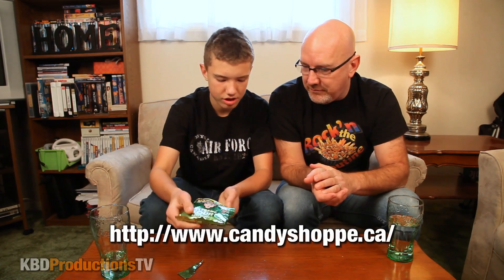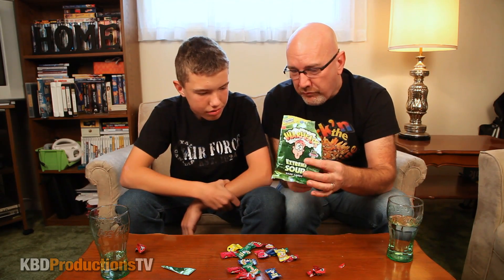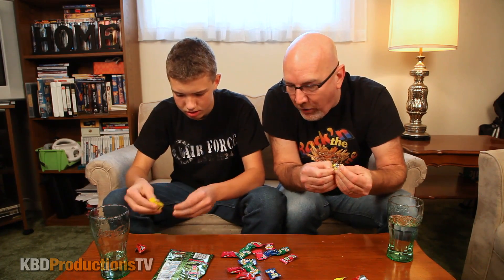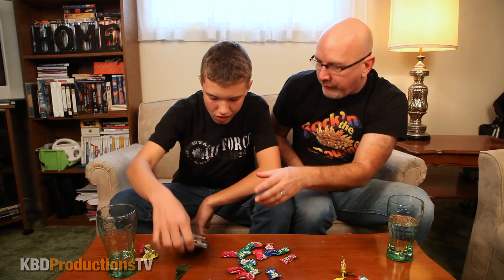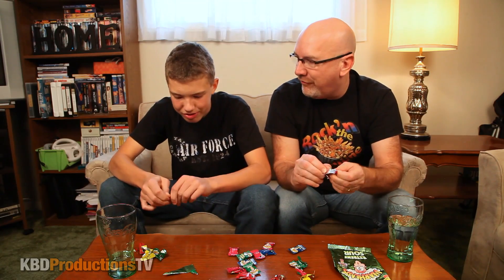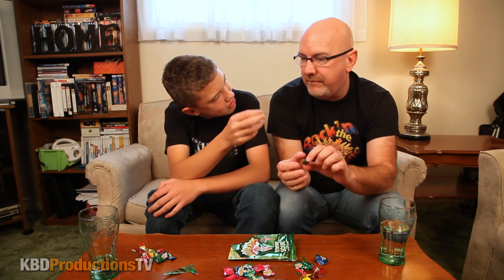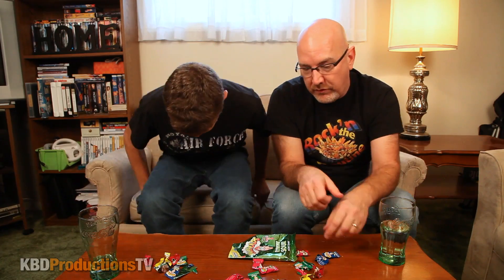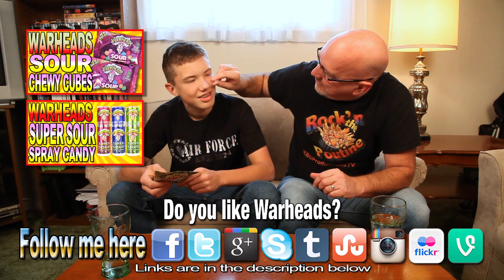WarHeads ★ Extreme Sour Hard Candy with Co-Host Ben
Here's a video we finally edited from November 2013, sorry for the long delay :D

Ken Domik
KBDProductionsTV

Skype - kendomik

Warheads (trademarked as WARHEADS) is a brand of sour candy manufactured by Impact Confections. The candy was invented in Taiwan in 1975 and was first imported to the United States by The Foreign Candy Company of Hull, Iowa in the early 1990s. For a while, special ("HOT") versions of the candy were also available but proved to be less popular. They are currently manufactured and distributed in the United States by Impact Confections and in Australia by Funtastic Limited. They proved to be very popular, especially with children; in 1999, Warheads were referred to as a "million brand." Impact Confections acquired the brand in 2004.

Warheads Extreme Sour Hard Candy derive their strong sour flavour primarily from malic acid, which is applied as a coating to the outside of the small, hard candies. The intense sour flavour fades after about 5 to 10 seconds, leaving a fairly mild candy that contains the much less sour ascorbic acid and citric acid.

The name "Warheads" comes from the notion that the sour taste of the candies is akin to a real warhead going off in one's mouth, and the brand's mascot, Wally Warheads, is depicted as a boy with puckered lips and a small mushroom cloud emanating from the top of his head. A driving force behind the candy's popularity were informal competitions among schoolchildren to determine who could withstand eating the largest number of Warheads at once.

A warning is now included on Warheads packaging, as follows:

CAUTION: Eating multiple pieces at the same time or within a short time of each other may cause an irritation to sensitive tongues and mouth. This may vary from a slight irritation to a severe reaction depending on the individual.

Varieties
In addition to the Warheads Extreme Sour Hard Candy, the Warheads brand encompasses several other types of candy; Warheads Extreme Sour Hard Candy Mini Size (previously known as "Juniors"), Warheads SuperSour Spray, Warheads SuperSour DoubleDrops, Warheads Sour Chewy Cubes, Warheads Sour Dippers, Warheads Sour Coolers, and Warheads Sour Twists.